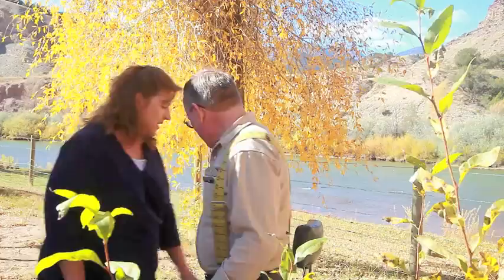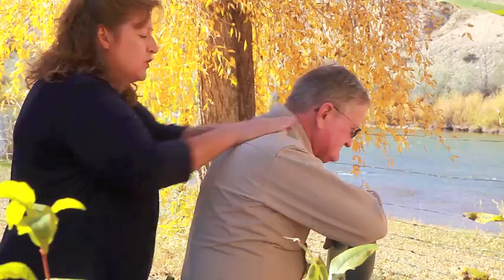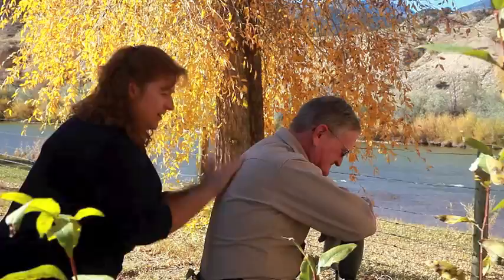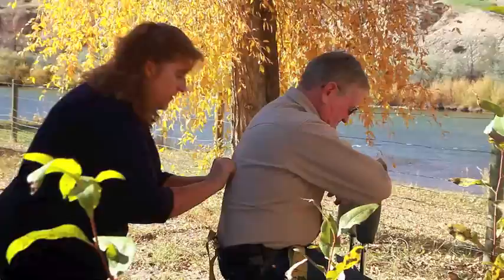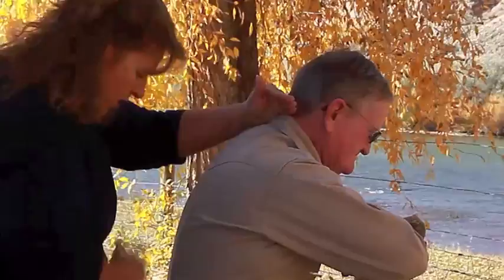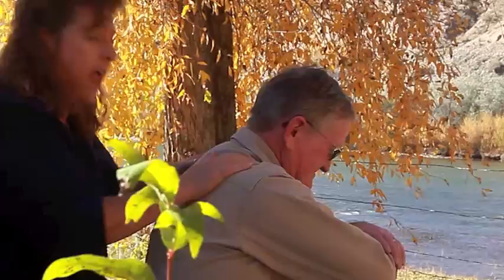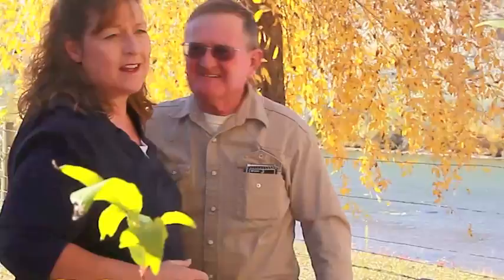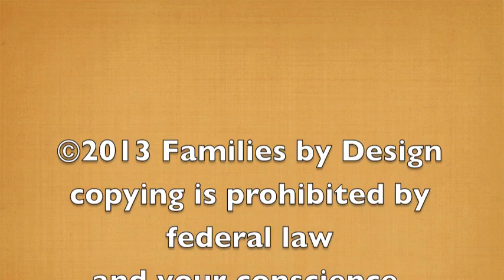Give Back Rub 2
A great way for children to give back when they have been defiant, destructive or disrespectful! Everybody wins! I have a hundred free blog articles to help parents. I have a podcast, books, courses and webinars full of ideas to help challenging children learn to be respectful, responsible and fun to be with!